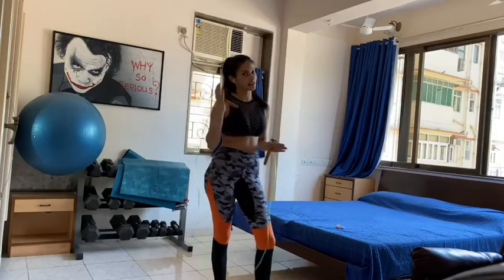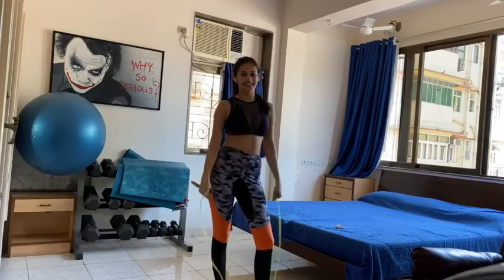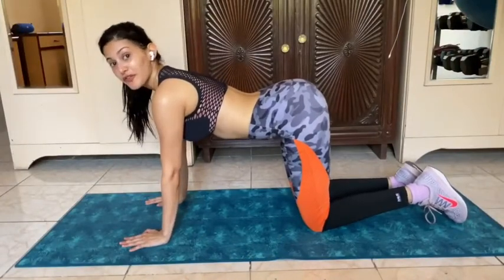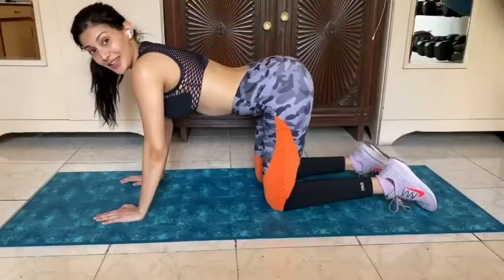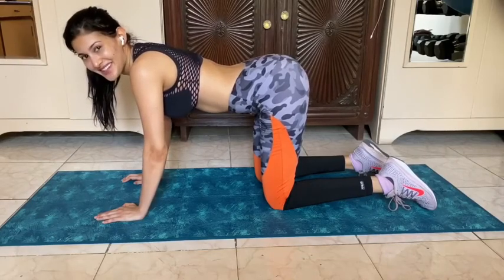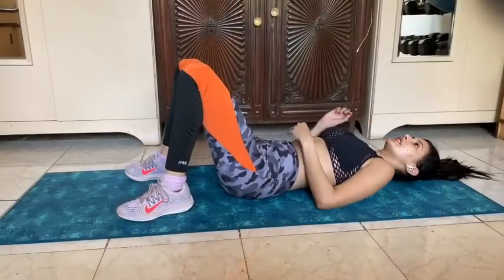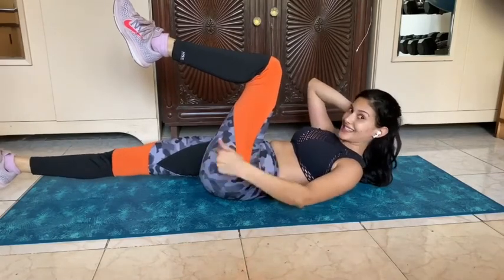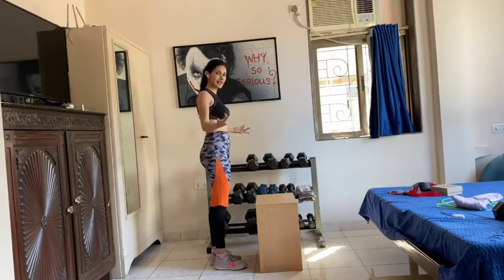Hot Amrya Dastur - Workout Lessons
Amrya Dastur Workout and Massage lessons